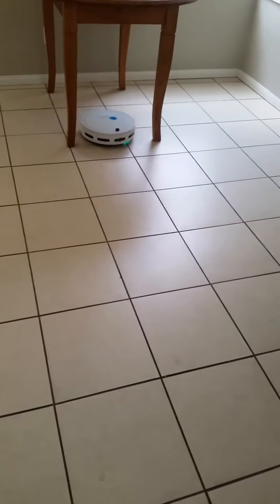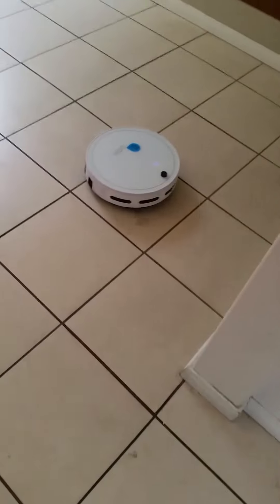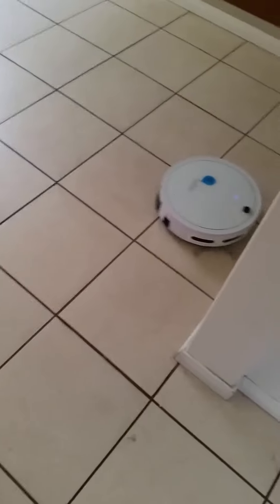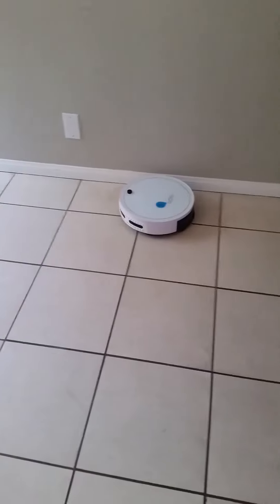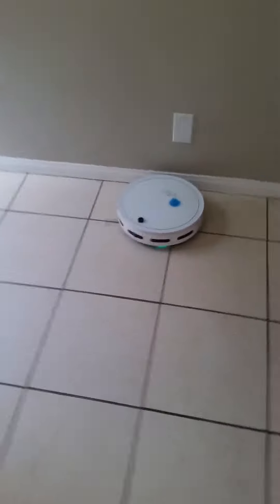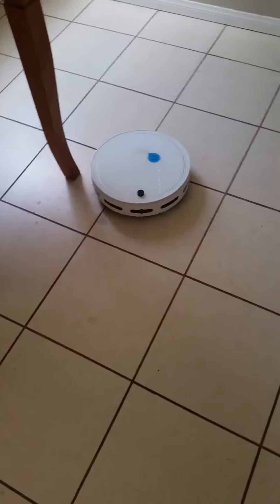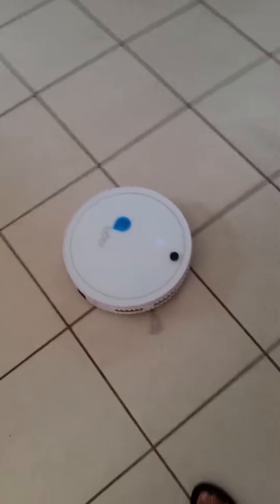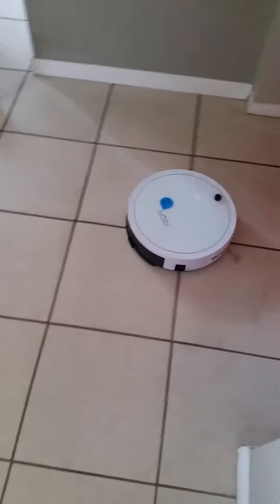Part 4 of 9 videos Mop 3 minutes later with bObsweep bObi robo cleaner